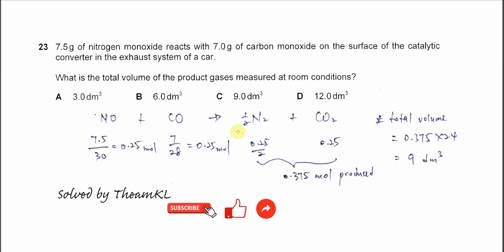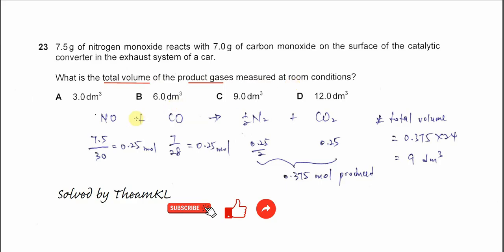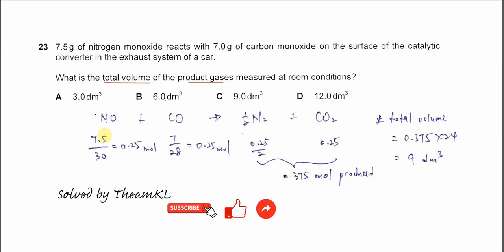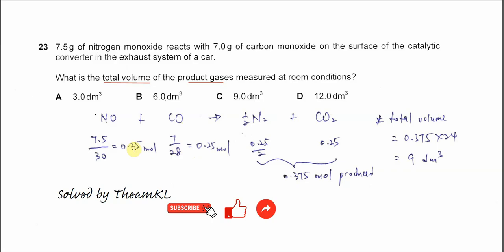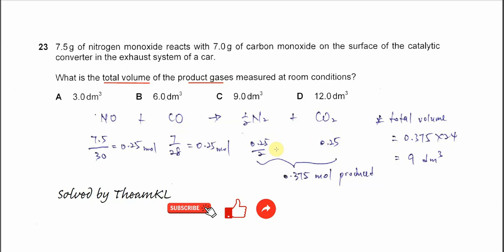9701/11/O/N/24/Q23 Cambridge International AS Level Chemistry October/November 2024 Paper 11 Q23